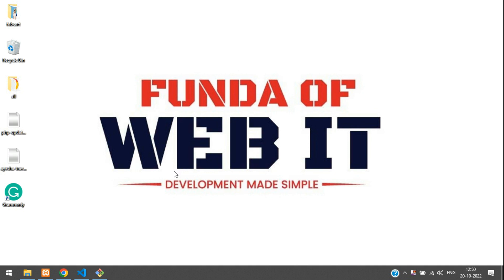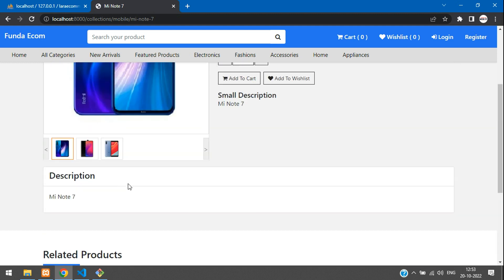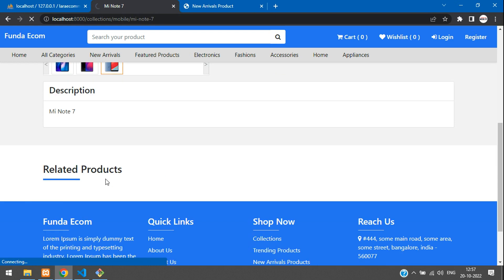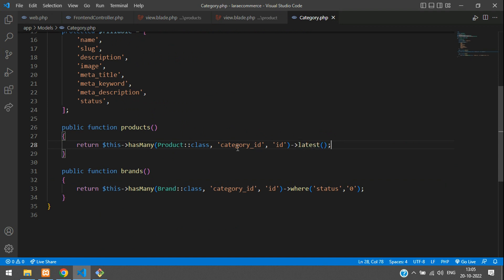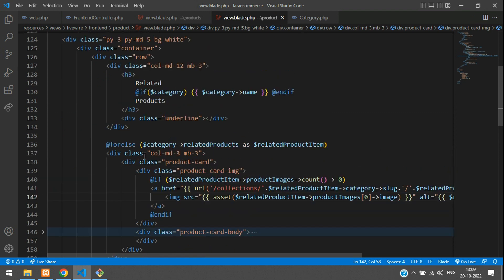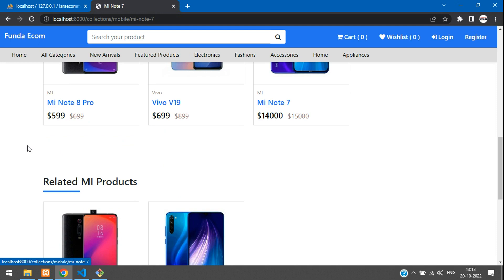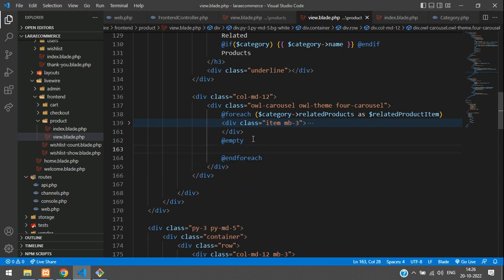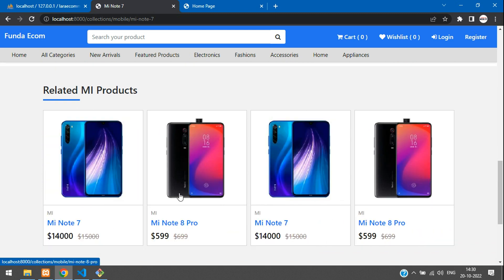Laravel 9 Ecom - Part 62: Display Related Products w/ carousel in product view detail page laravel 9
In this video, I have taught how to display related products with owl carousel / slider in product view detail page in laravel 9. To display this related products we have used hasMany relationship.